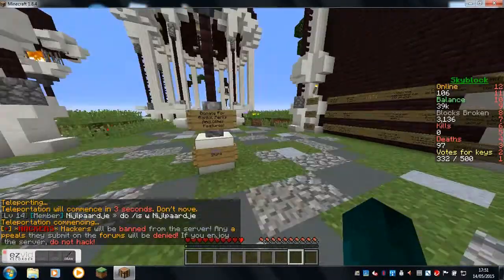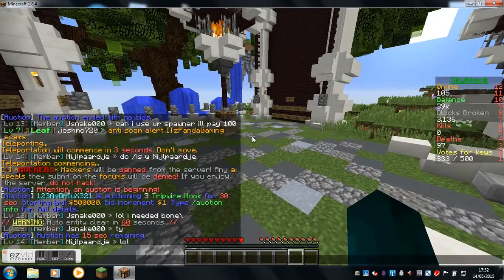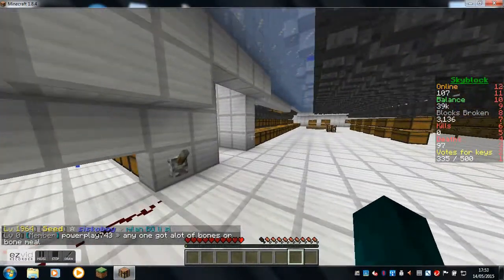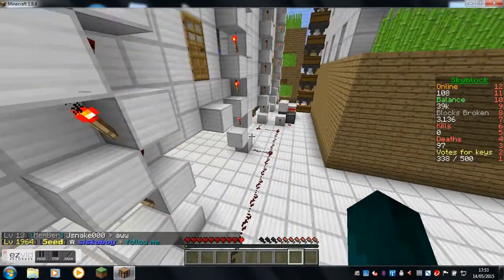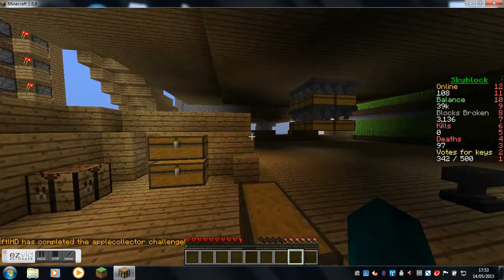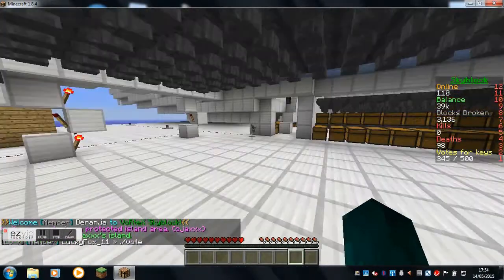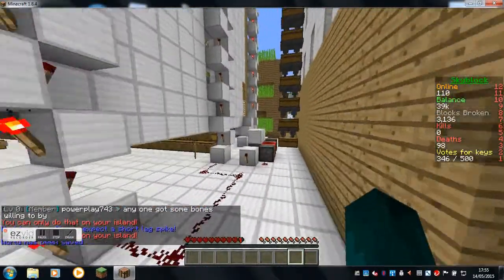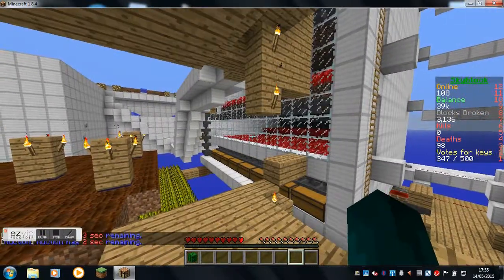Skyblocks Island Tour #10 - cjaxxx Island (Great Farms)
Hi guys today is show u a island with lots of massive farms made by cjaxxx all on survival.